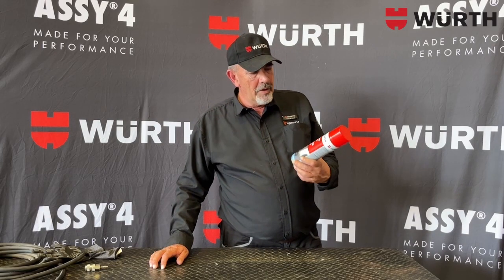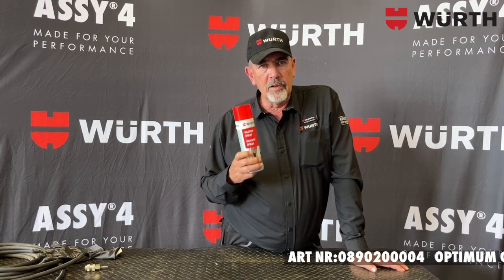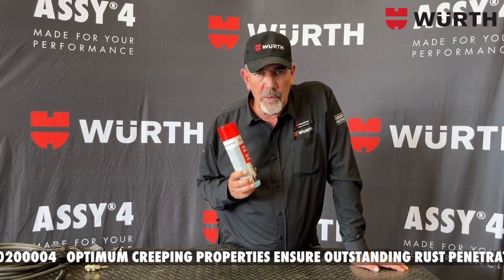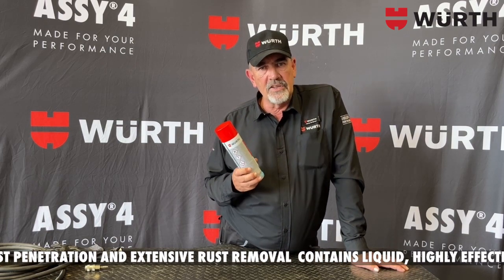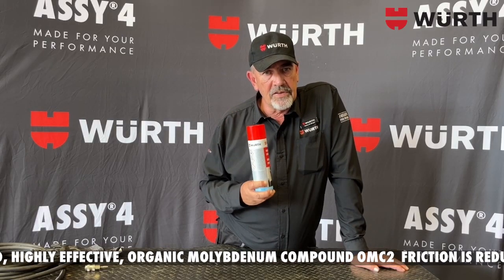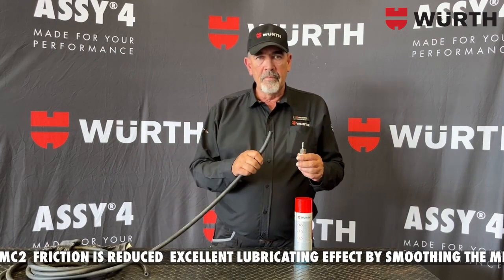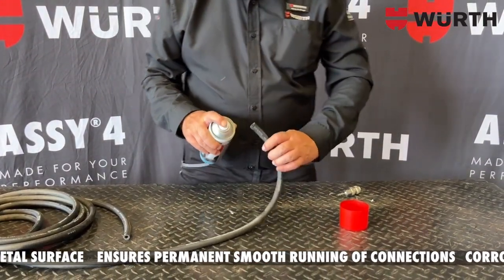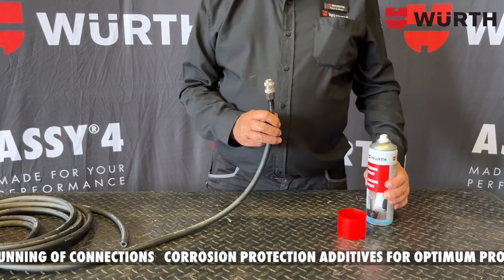Würth Silicone Spray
Today we're looking at the Würth Silicone Spray.

Silicone Spray is ideal to protect plastic and rubber parts.

It will give plastics a high gloss and it prevents your rubber parts from going brittle.

It comes in a 500ml can.

It contains anti-static properties that will protect electrical parts from moisture.

Silicone spray prevents squeaking between similar and dis-similar e.g. metal and plastic.

It has a light lubrication application as well e.g. seat rails which also serve as a perfect installation product.